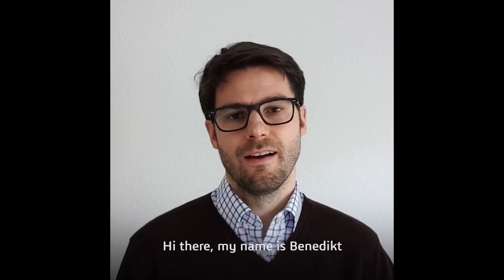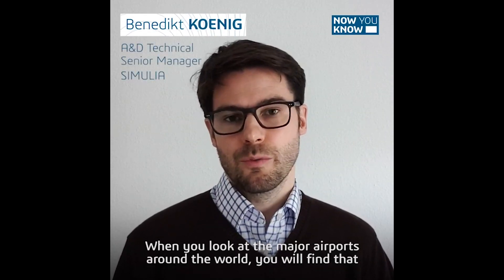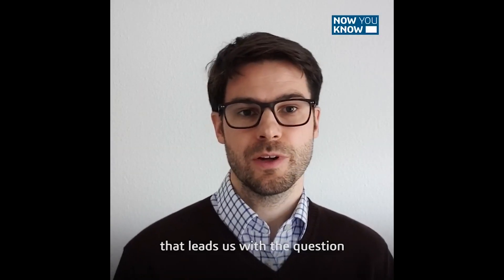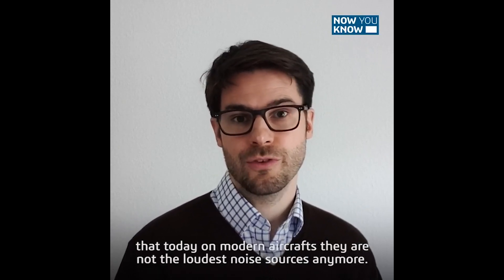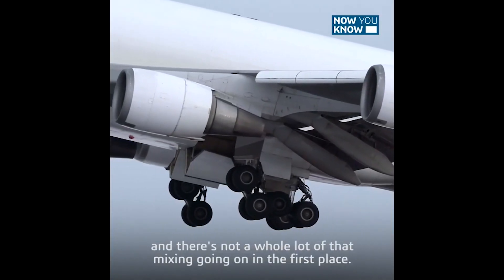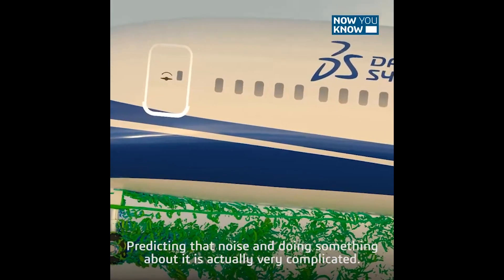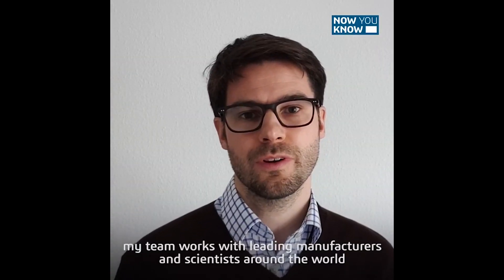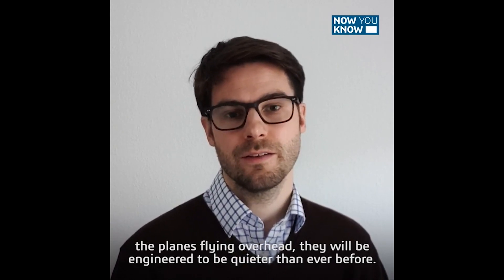Now You Know - Aircraft Community Noise Simulation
Meet SIMULIA Aerospace & Defense, Industry Process Senior Specialist, Benedikt Koenig, who lives near a major airport, so he's well aware of aircraft community noise issues.

Benedikt takes us through how simulation supports designing quieter aircraft.